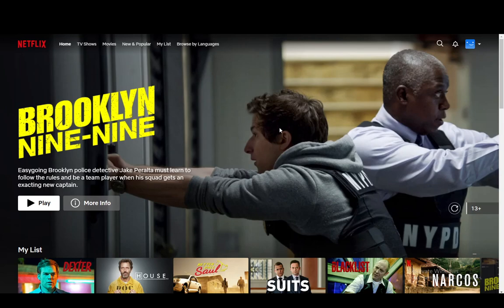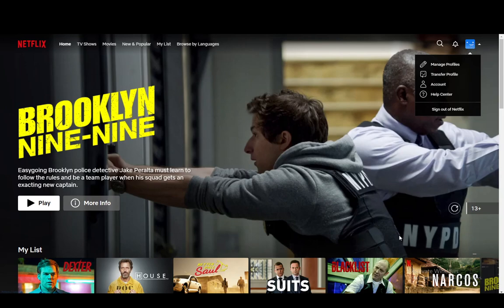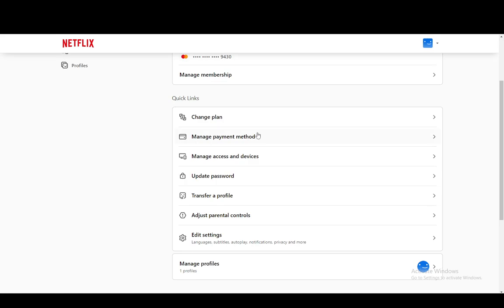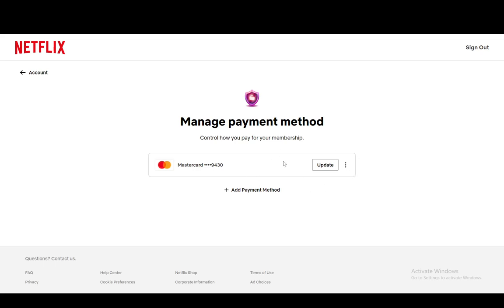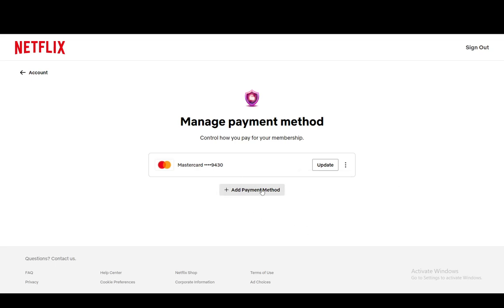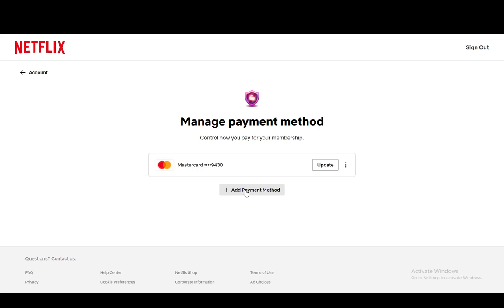How To Unlink Gcash From Netflix Tutorial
Today we talk about unlink gcash from netflix,how to cancel netflix,how to unlink gcash from netflix,netflix